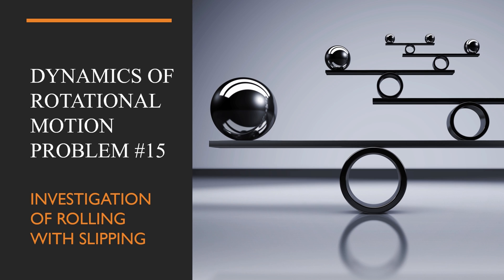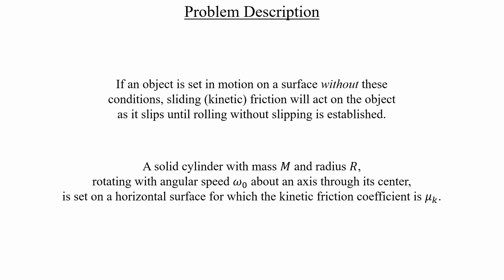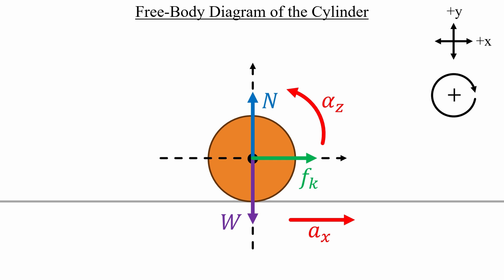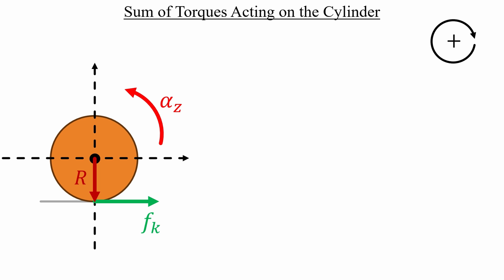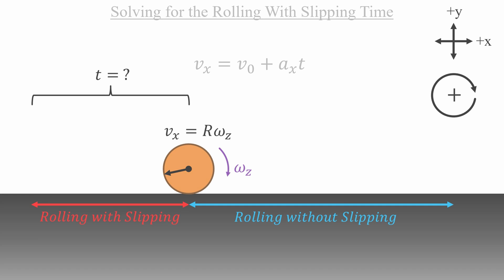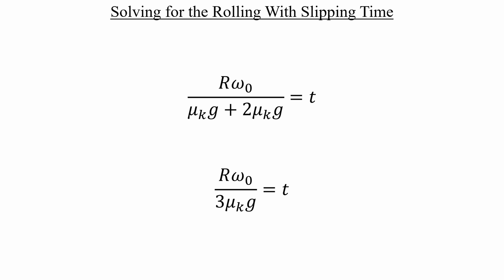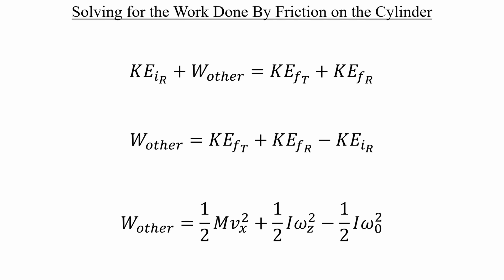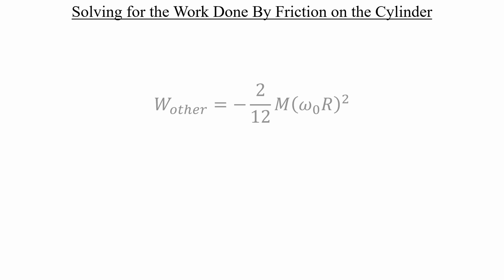Dynamics of Rotational Motion Problem #15 - Investigation of Rolling With Slipping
When an object is rolling without slipping, the rolling friction force is much less than the friction force when the object is sliding.
For example, a silver dollar will roll on its edge much farther than it will slide on its flat side.

For rolling without slipping on a horizontal surface, we can approximate the kinetic friction force to be zero such that a_x & α_z are approximately equal to zero,
and v_x & ω_z are approximately constant.
Under these conditions, v_x = Rω_z and a_x = Rα_z.

If an object is set in motion on a surface without these conditions, sliding (kinetic) friction will act on the object as it slips until rolling without slipping is established.
A solid cylinder with mass M and radius R, rotating with angular speed ω_0 about an axis through its center, is set on a horizontal surface for which the kinetic friction coefficient is µ_k.

a.) Draw a free-body diagram for the cylinder on the surface. Think carefully about the direction of the kinetic friction force on the cylinder.
Calculate the accelerations a_x of the center of mass and α_z of rotation about the center of mass.

b.) The cylinder is initially slipping completely, so ω_z = ω_0, but v_x = 0. Rolling without slipping sets in when v_x = Rω_z.
Calculate the distance that the cylinder rolls before slipping stops.

c.) Calculate the work done by the friction force on the cylinder as it moves from where it was set down to where it begins to roll without slipping.

0:00 Problem Description
2:19 Part A
5:28 Part B
8:25 Part C
11:08 Solution Card